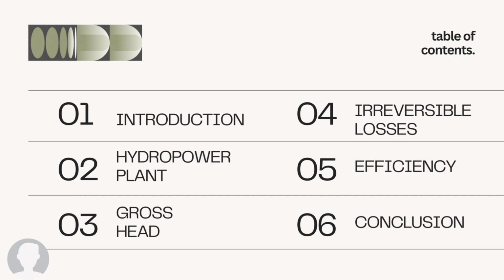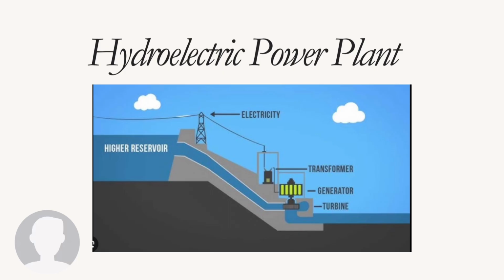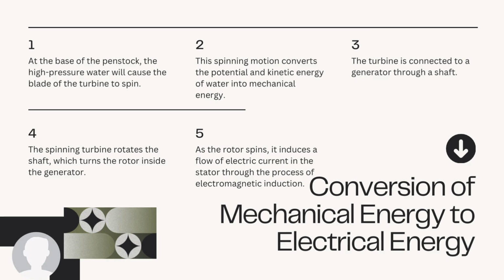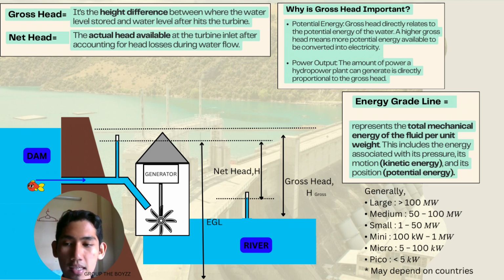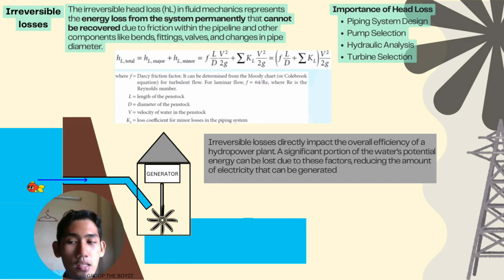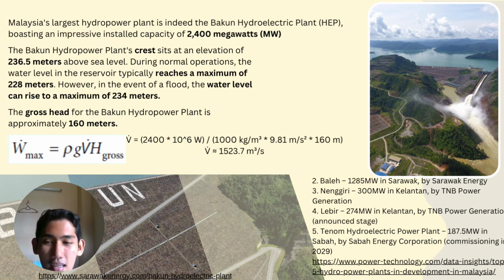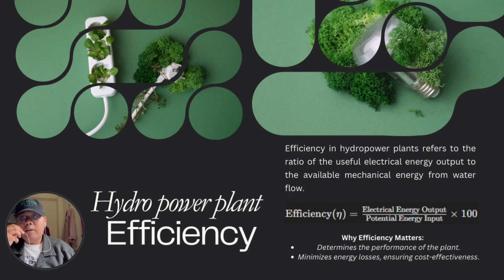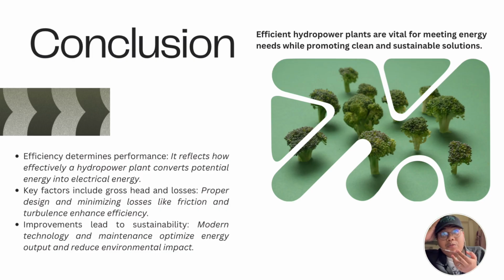Assignment 2 : Hydro Power Plant Analysis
Hi:) , we are students from EECE 4333 (Renewable Energy and Green technology) been assigned to do video presentations based on title Hydro power plant analysis🤗